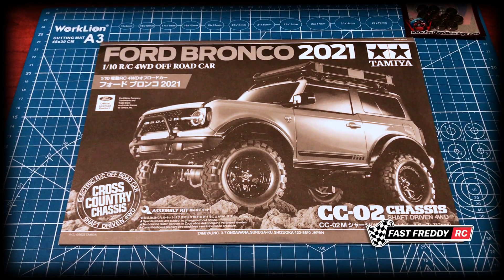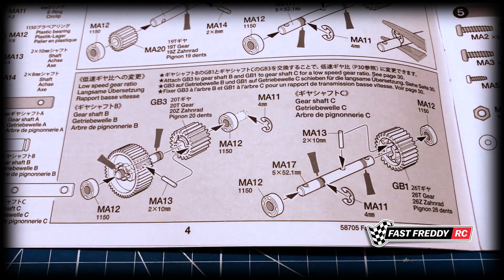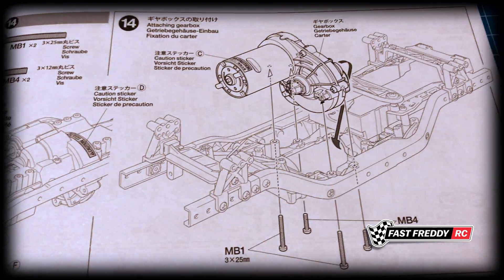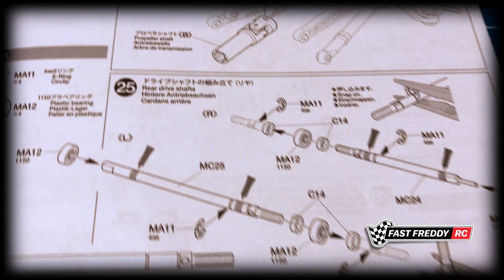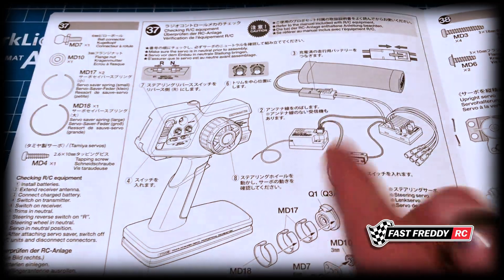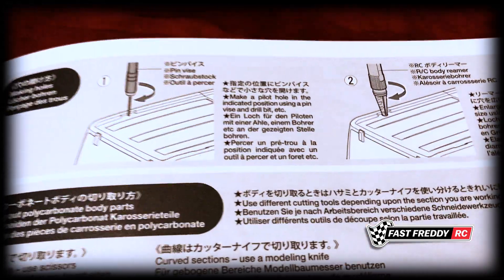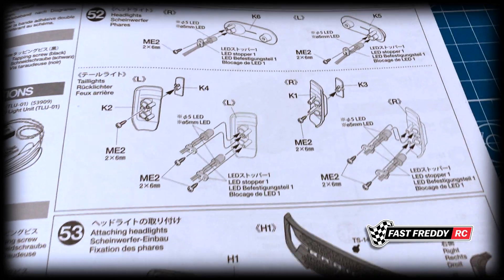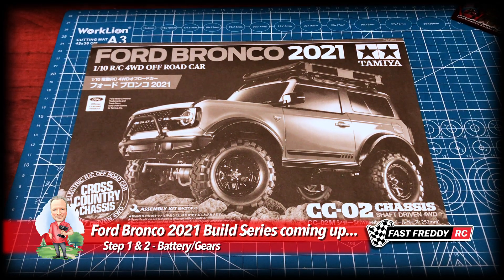Tamiya Ford Bronco 2021 Build Series! - Manual Overview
Let's embark on an exciting journey as we begin building a new kit! This time, we'll delve into the world of 4WD with Tamiya's latest offering on the CC-02 Chassis – the Ford Bronco 2021. This kit presents a thrilling challenge and requires a higher skill level than some of the kits I've previously showcased on the channel.

The Ford Bronco's captivating appearance has led me to venture beyond the box art for the body, and I can't wait to reveal the sneak peek of the color in this video. As a bonus, this kit comes with some fantastic upgrades, including oil-filled shocks and an LED light kit, which adds a touch of realism to the model. Notably, the light kit is included in the North American market, saving nearly $80.00CDN if purchased separately.

In this first video, we'll get a quick overview of all the necessary steps and explore a must-have upgrade right from the start. If you're planning to build this car with me, I highly recommend obtaining a set of ball bearings – a decision you won't regret.